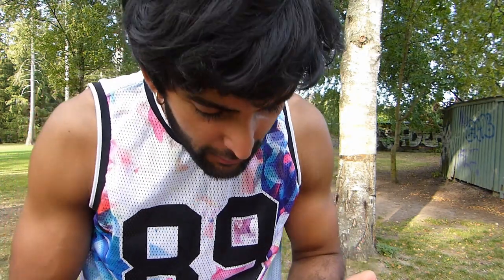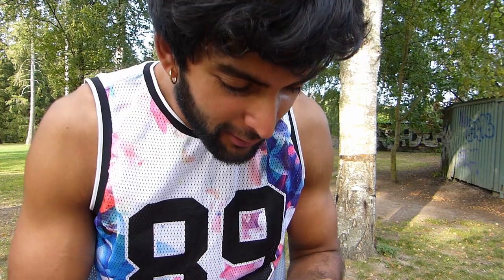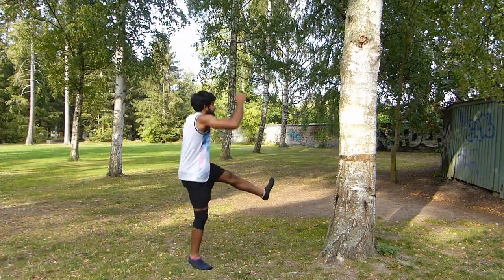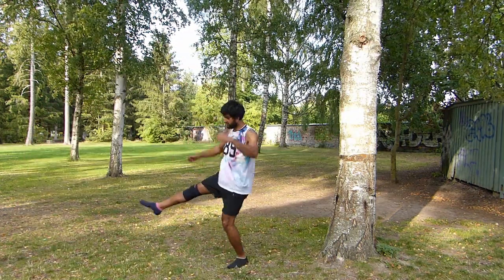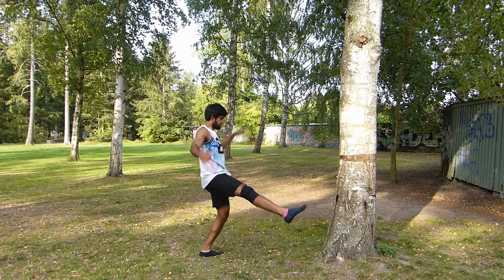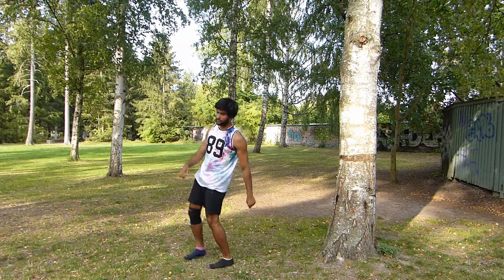How to do Aladdin 3/Kick arch (Parkour, freerunning and dance tutorials)